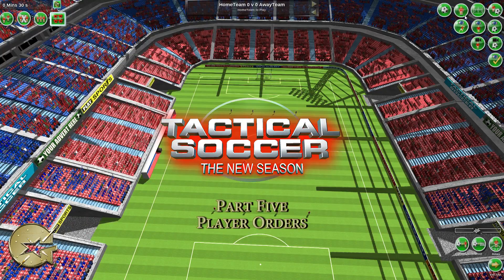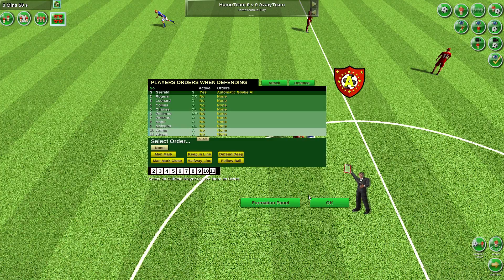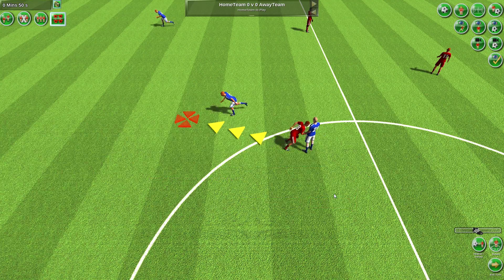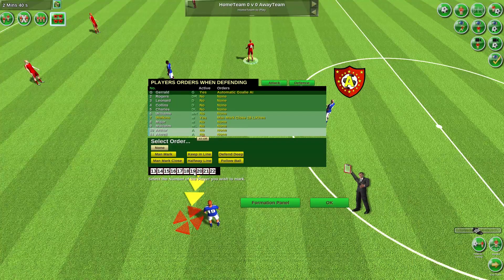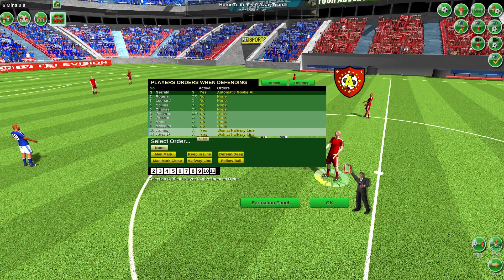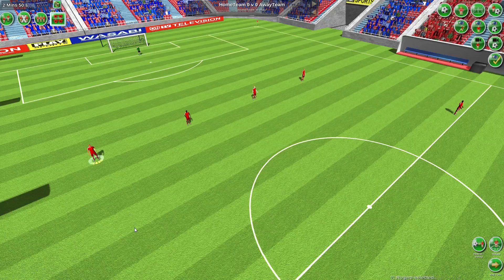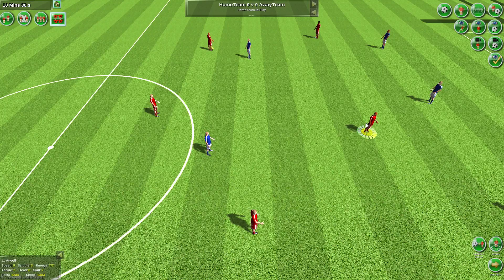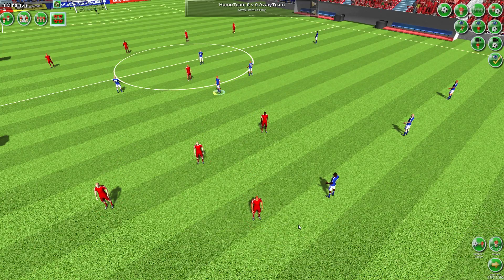Tactical Soccer The New Season Introduction Part 5 - Player Orders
This video covers the new feature Player Orders introduced in version 1.02 of Tactical Soccer The New Season.